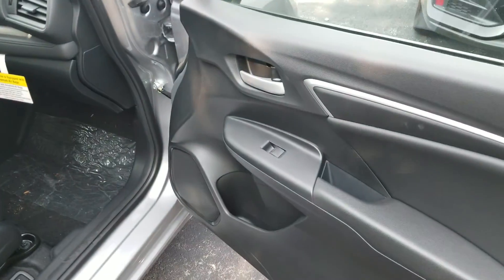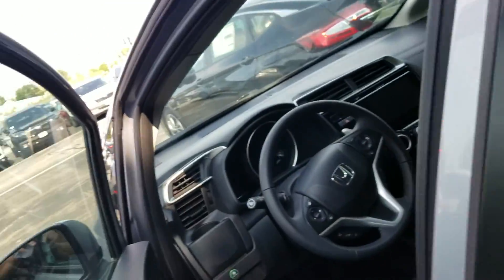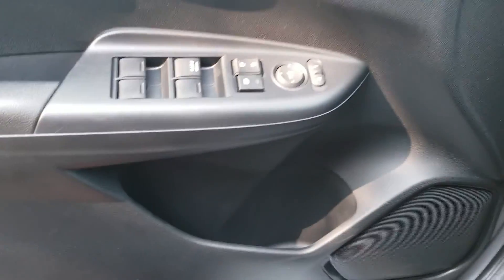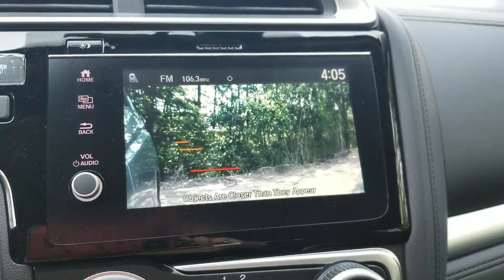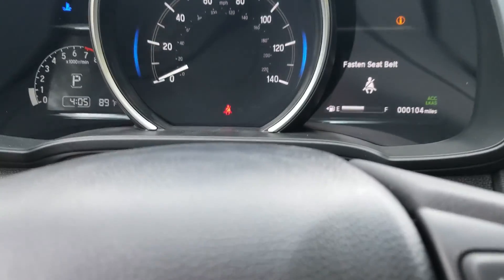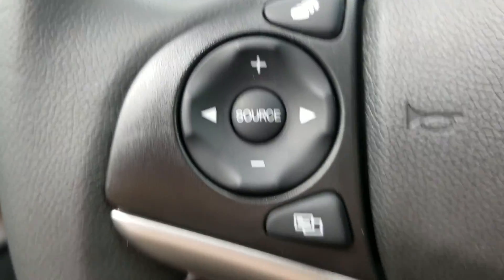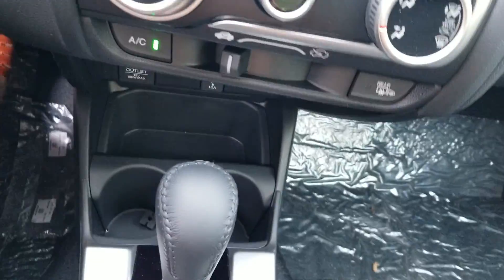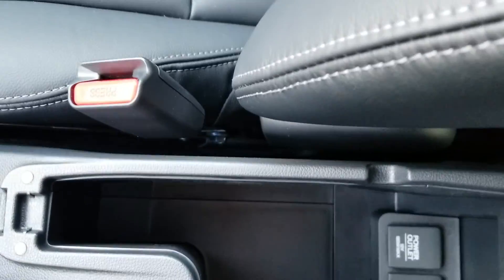2018 Honda Fit EXL with Nav for Diane